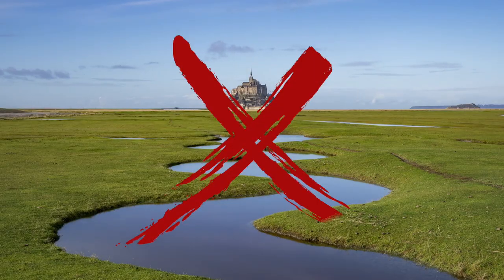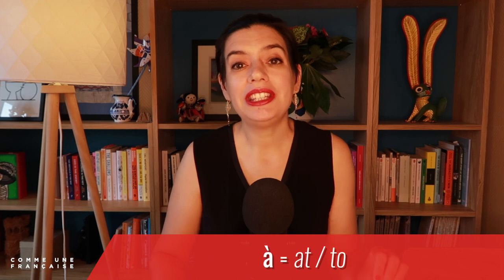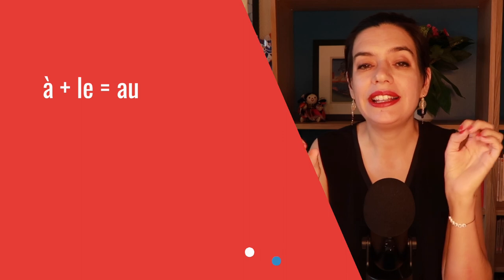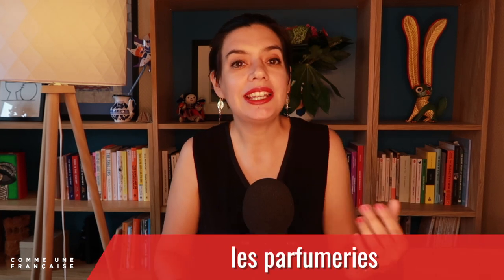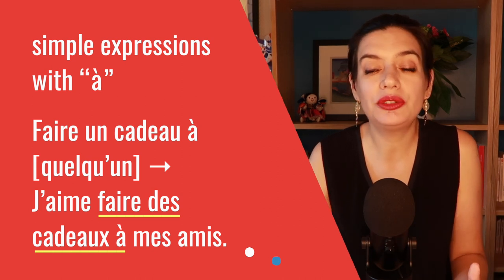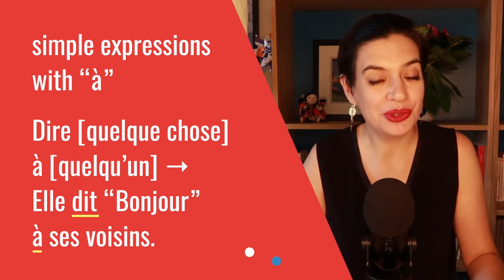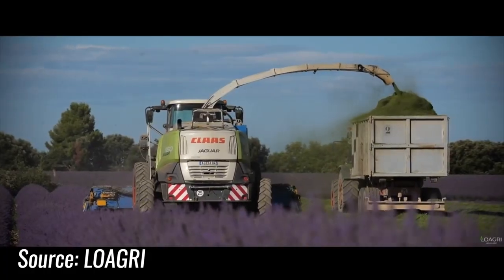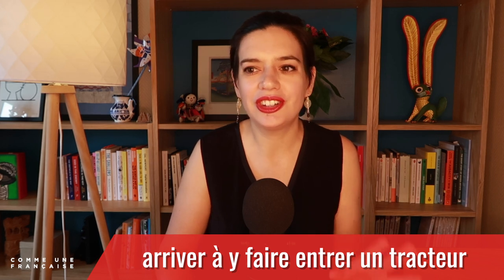Learning French In Provence: French Grammar - De vs A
Learn more about the famous lavender field harvest in Provence, France while Parisian Géraldine teaches you need-to-know French grammar.

Every year, between the months of June and August, thousands of people from all around the world travel to France to see the lavender fields in Provence. In this lesson, I’ll tell you more about these famous fields, including who grows the lavender, when the harvest happens, and how the flowers are used.
As you learn more about this beautiful part of French culture, you’ll also improve your understanding of French grammar! More specifically, I’ll tell you about which French verbs use “à” versus which use “de”. Are there any secret “rules” on this topic that you don’t know? Find out, in today’s lesson!

😘 from Grenoble, France.

Géraldine